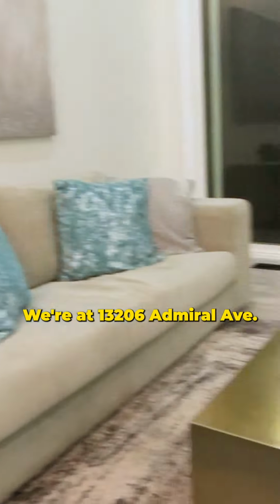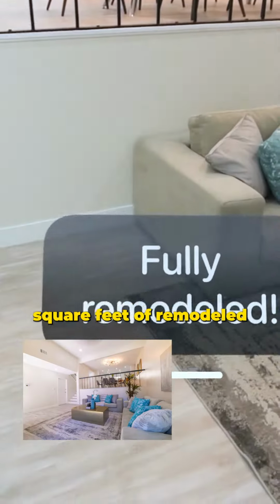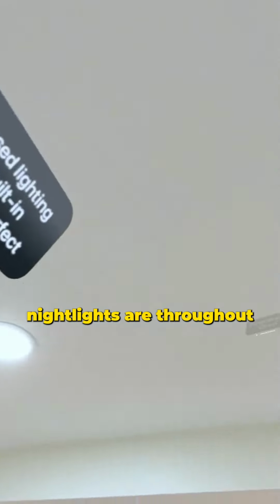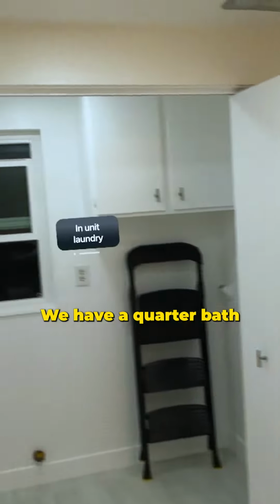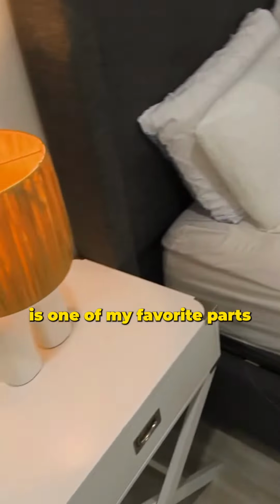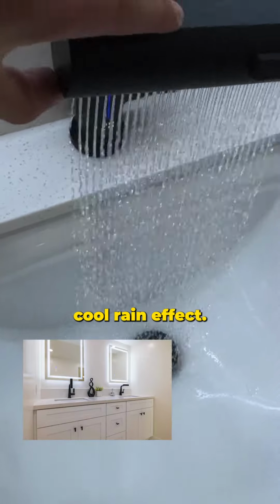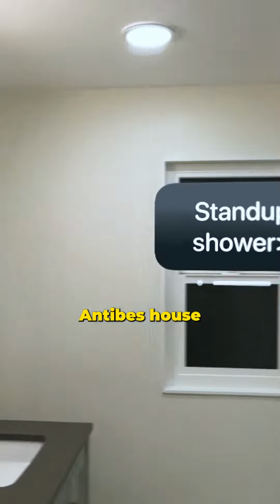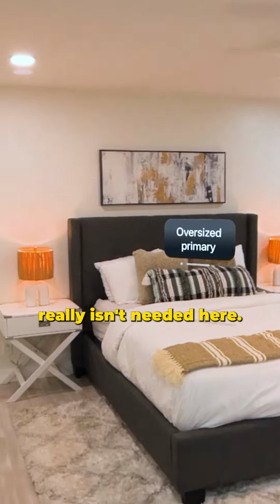Marina Del Rey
House Tours just went into the future 🛸

Come take a tour of this $1.3M Marina Del Rey home using the Apple Vision Pros. 🕹️

📍13206 Admirave Ave. F Marina Del Rey